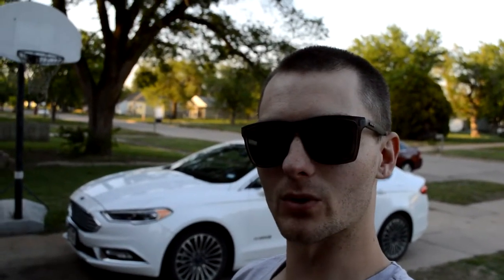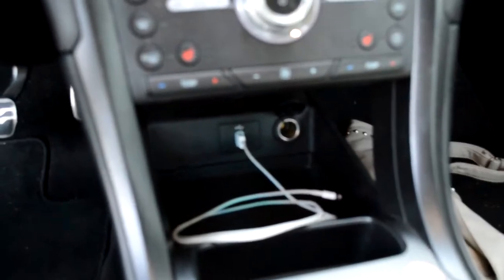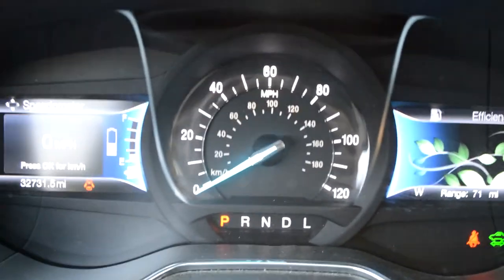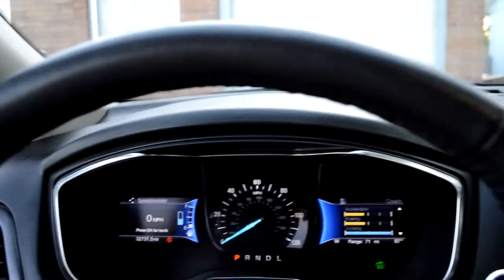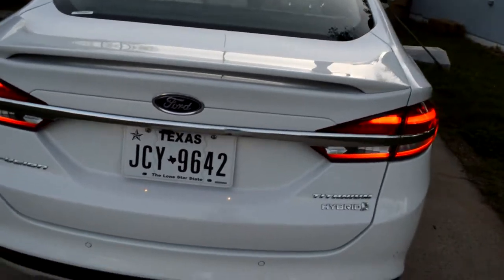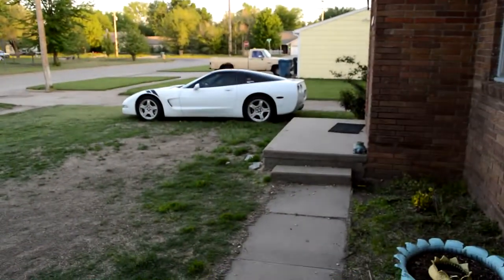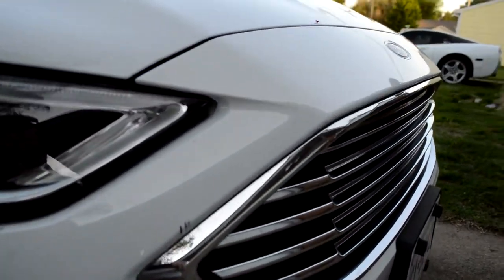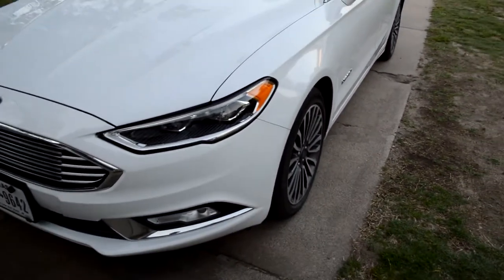2017 Ford Fusion Review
We rented a 2017 Ford Fusion while our Jeep was on sick leave. So here's a quick review over the Fusion. Definitely made the wife want to go buy one, so there's your warning!

Discounts:
Use Code ArcticVette

32gb SD Card (2 pack)